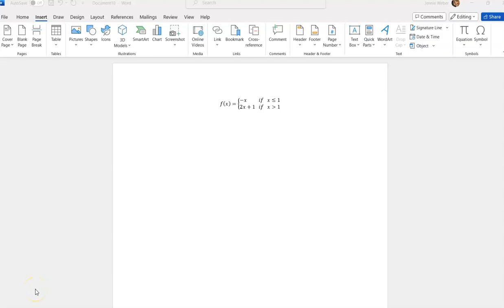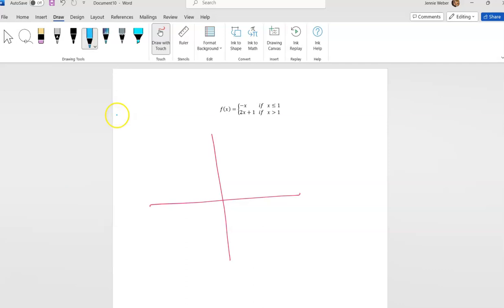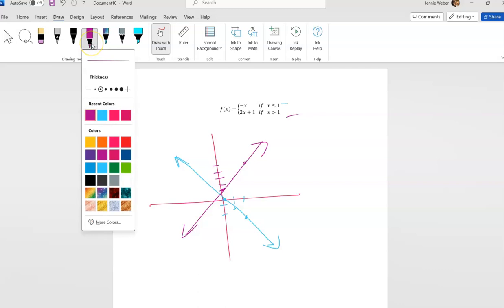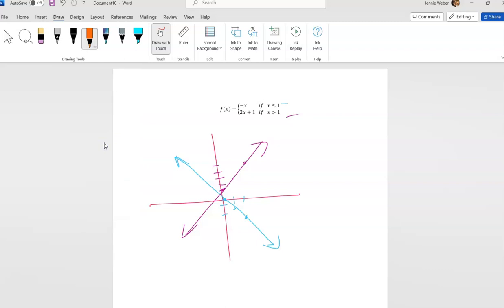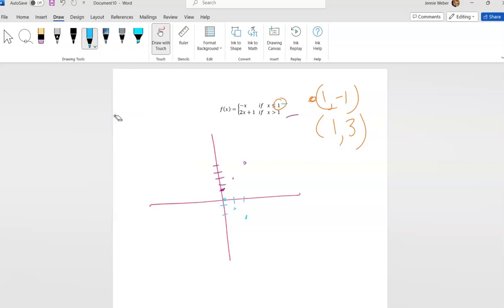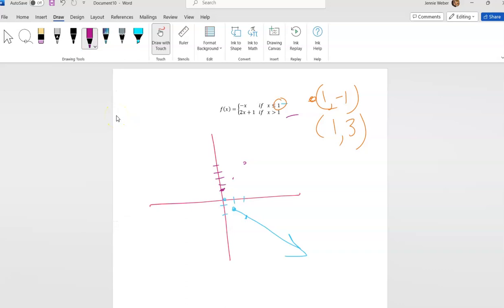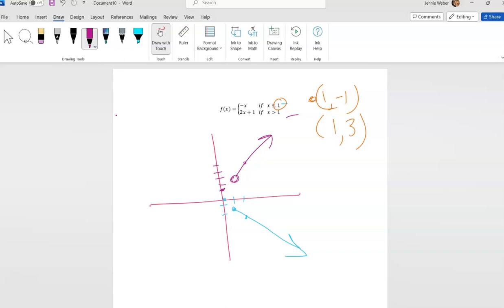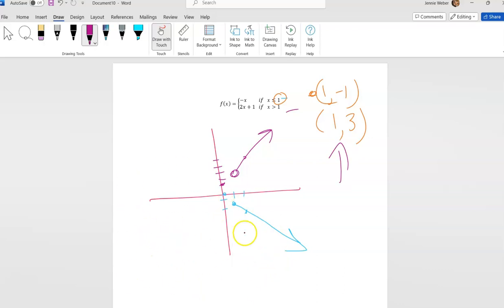3.6 - Graphing a Piecewise Function [MATH 105]